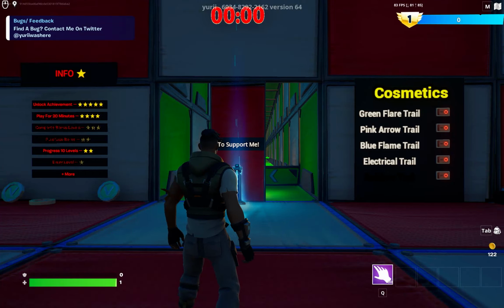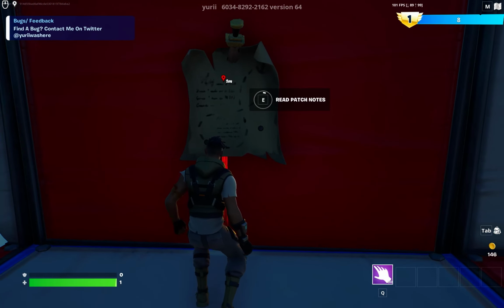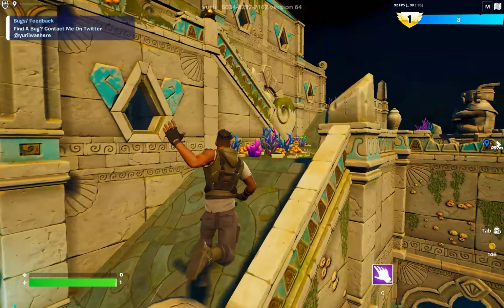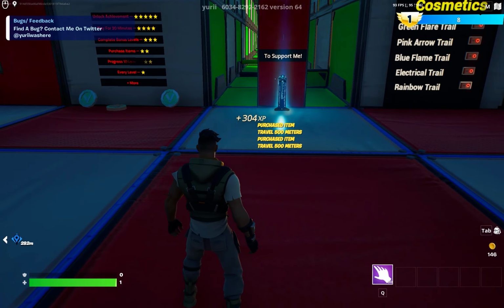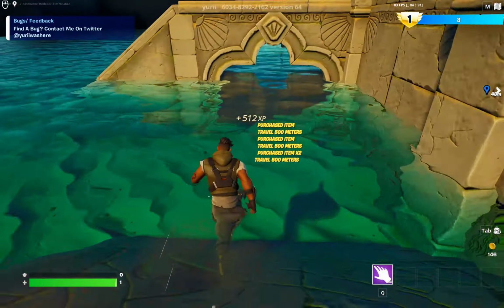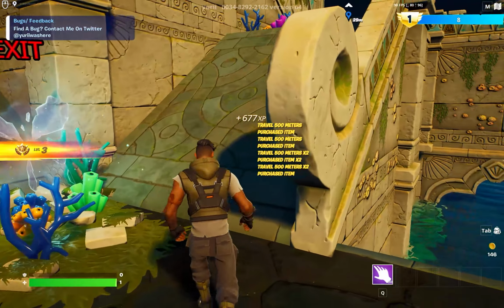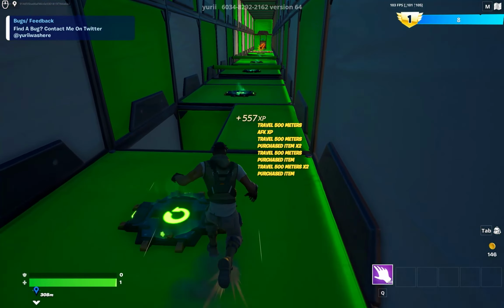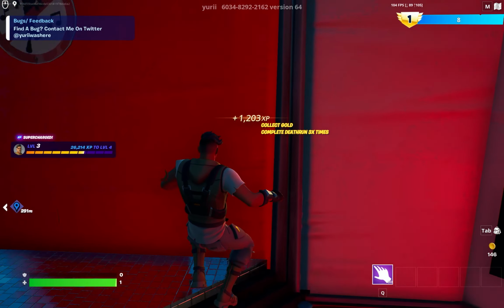Fortnite XP GLITCH, best one out there!! Try it yourself! 😱🤩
MAP CODE
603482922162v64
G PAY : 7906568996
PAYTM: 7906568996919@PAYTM